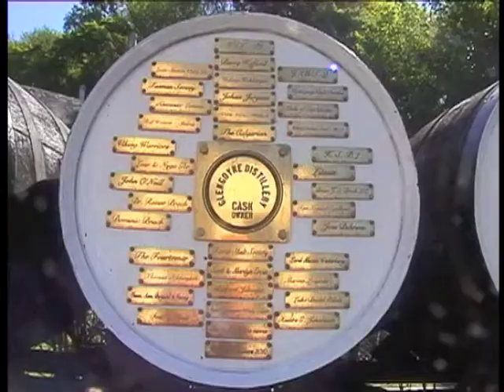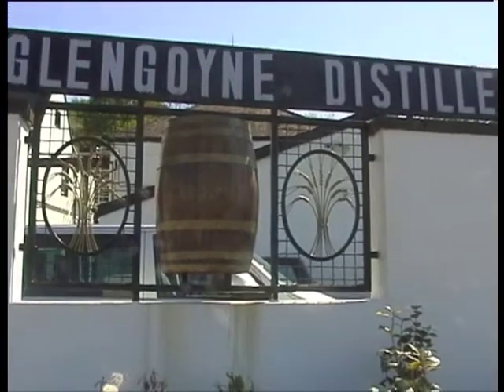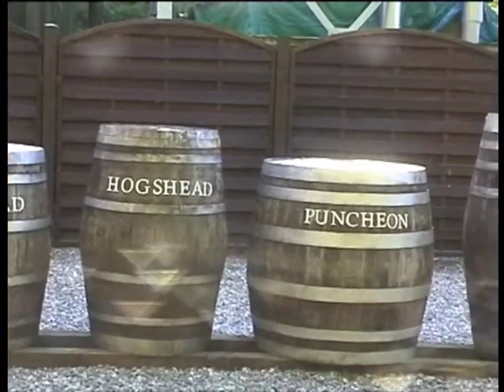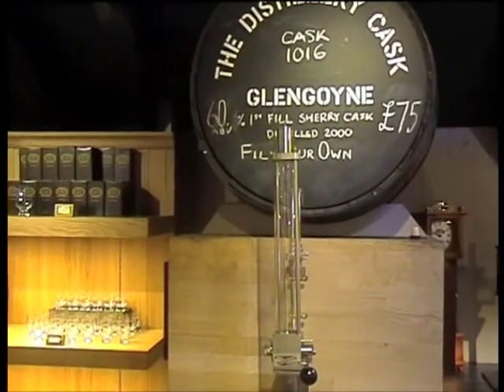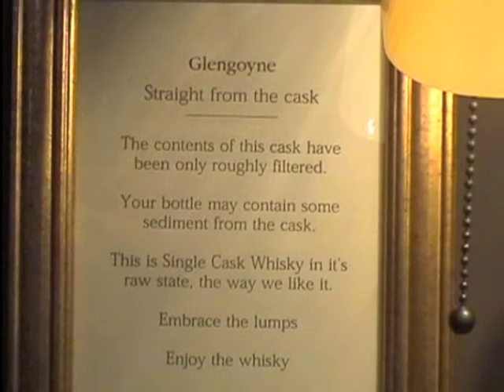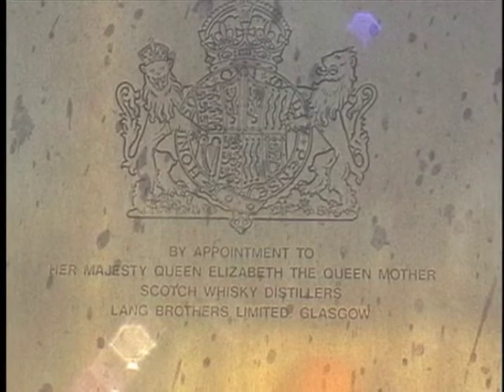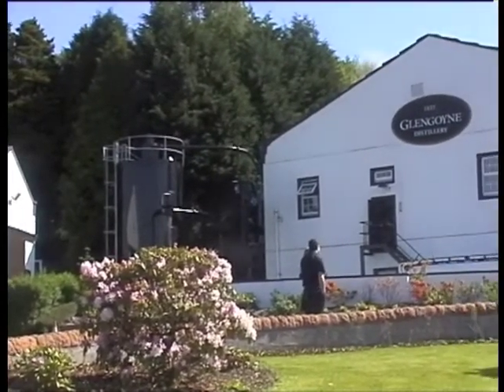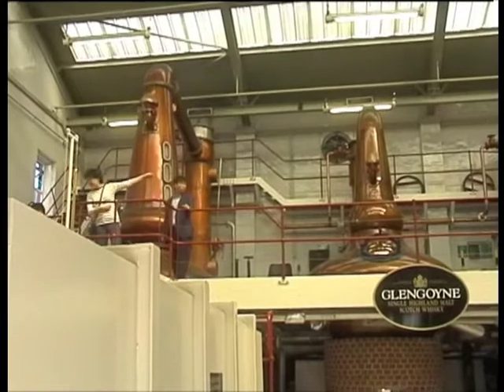Whisky galore at Glengoyne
On tour of Scotland, May 2012. Here the Distillery of Glengoyne near Drymen/Loch Lomond. Queen Mum appointed. Have your own cask ,share, or bottle yourself?